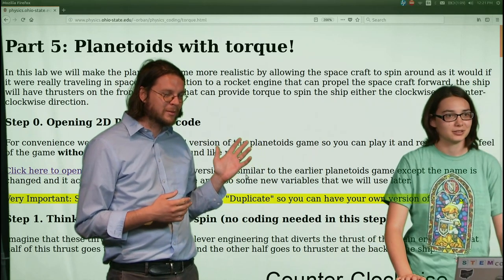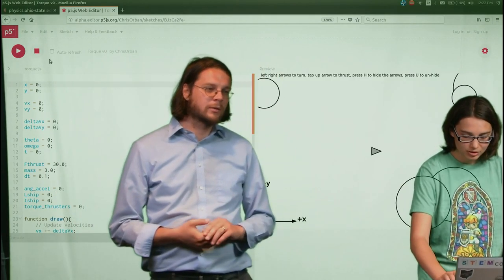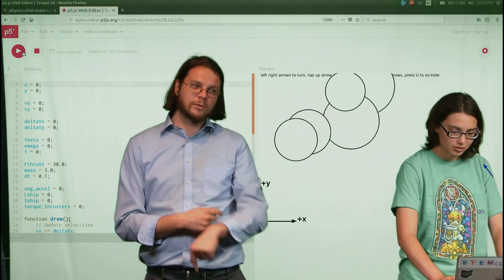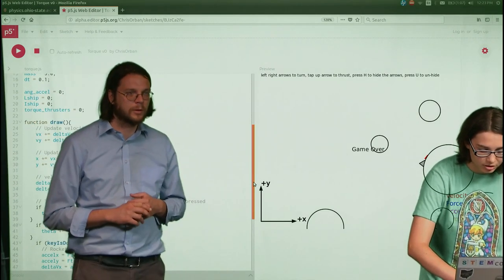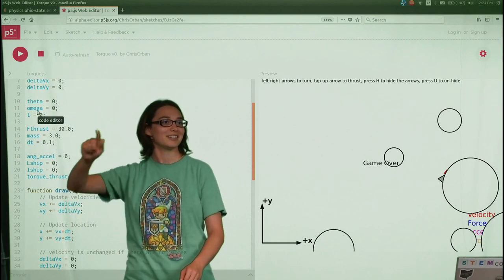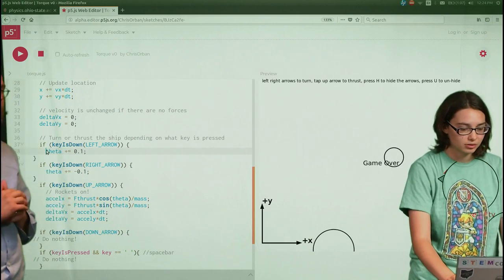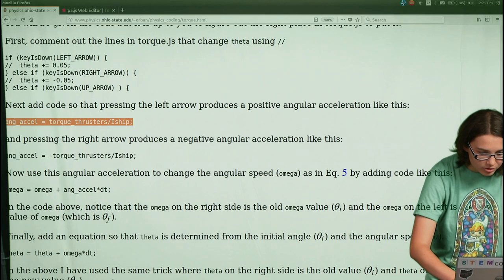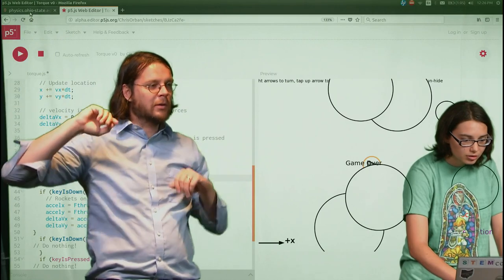Planetoids with torque! (Part 1)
Here we make a fun modification to the classic asteroids game, allowing the ship to spin, and with thrusters increasing or decreasing that spin. Hope you like it! Here is the code: